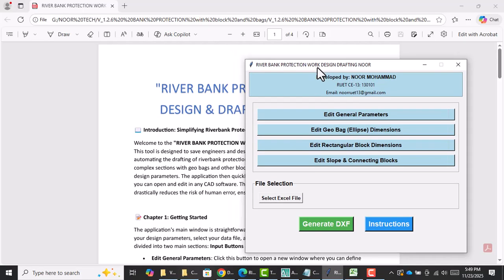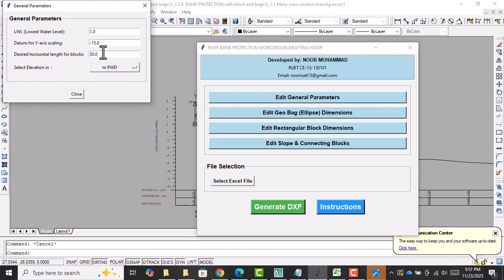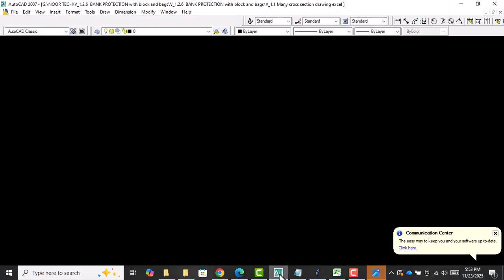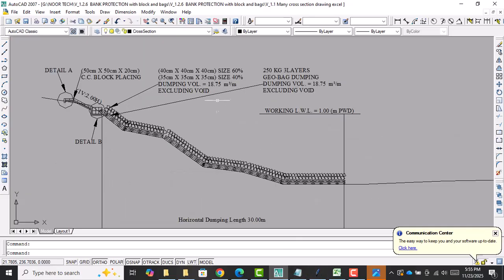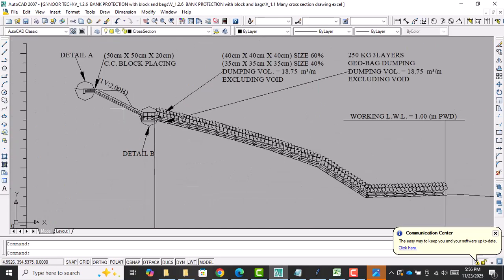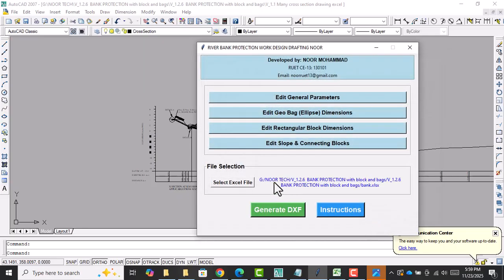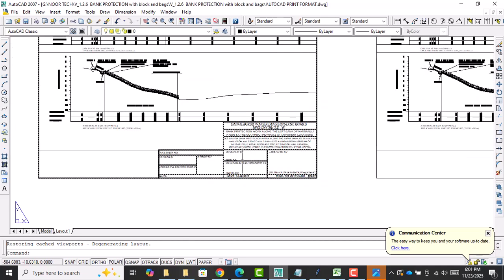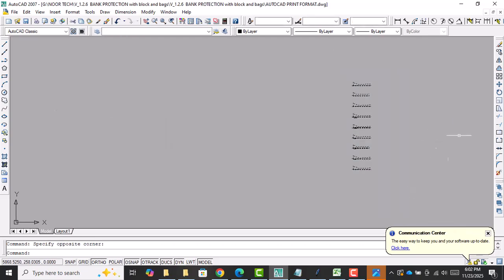River Bank Protection Design with block and bags many Cross section drawing just in 1 click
The " EMBANKMENT WORK DESIGN DRAFTING NOOR" application is a powerful software designed to automate the process of creating professional long section,cross section,reexcavation with earth calculation in  AutoCAD drawings for river bank protection, re-excavation, and embankment projects. By simply providing your survey data in a specified Excel format, the application will generate detailed longitudinal and
cross-sectional drawings, complete with scales, labels, and calculations. This Video will guide you through each step of using the app to ensure a smooth and efficient workflow.

After the process is complete, you can find the generated DXF file in the same directory as your input Excel file. Open this .dxf file with your AutoCAD software to view and use your drawings. If the application fails or gives an error message, refer to the status bar and the error pop-up for details. The most common issues are an incorrect Excel file format or invalid input values. If this happens, review the "Required Excel Format" details and try again.

  Transform Your Workflow with These Powerful Features:

 1.            COMPLETE DESIGN PACKAGE -
Cross Section Generation: Multiple sections with precise slope calculations
2.
TIME-SAVING MIRACLE - 90% Time Reduction: From hours to seconds - Zero Manual Errors: Automated calculations eliminate human mistakes - Consistent Output: Standardized, professional drawings every time
3.
COST-EFFECTIVE SOLUTION - No Additional Software: Works standalone - No Training Required: Intuitive interface - No Installation: Portable executable file
4.
PROFESSIONAL OUTPUT - AutoCAD Compatible: Direct DXF export - Print-Ready: Proper scaling and layouts - Industry Standards: Follows civil engineering conventions

 WHAT YOU GET AUTOMATICALLY

CROSS SECTIONS INCLUDE: -    Existing Ground Line -    Design bank   Slopes -  block and bags  Slope Ratio Annotations -    Chainage Markings
-    Professional Dimensioning

AUTOMATIC CALCULATIONS: -           For each cross section -        Dumping Volumes: Using average end area method -                    Block Quantities: If protection enabled

 MAXIMIZING SOFTWARE PERFORMANCE

 COMMON SOLUTIONS: - Excel not opening: Ensure file is closed during DXF generation - No output: Check Excel format matches template exactly - Slope errors: Verify at least 2 design bed values provided - Missing sections: Ensure chainage values match between sections

PROFESSIONAL TIPS:
1. Backup Data: Always keep original survey data
2. Scale Appropriately: Use 0.1 scale for long projects
3. Datum Consistency: Use same datum as survey instruments
4. Block Protection: Enable for all water-facing embankments
5. Quality Check: Always verify first output with manual calculation